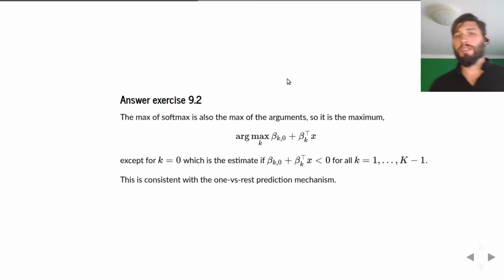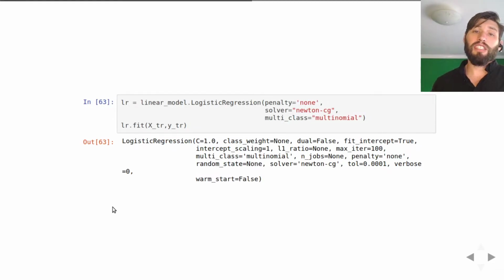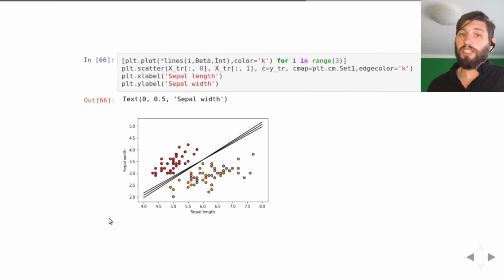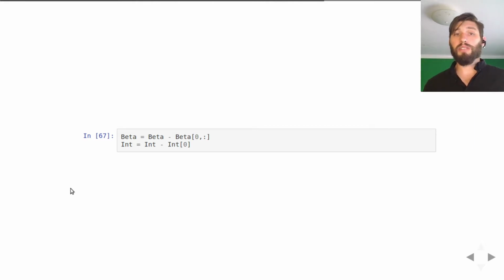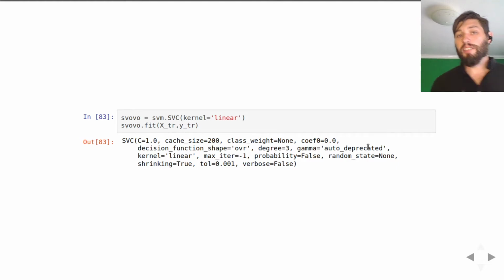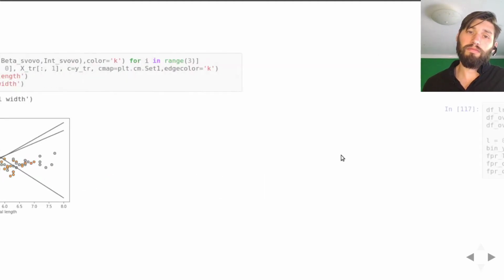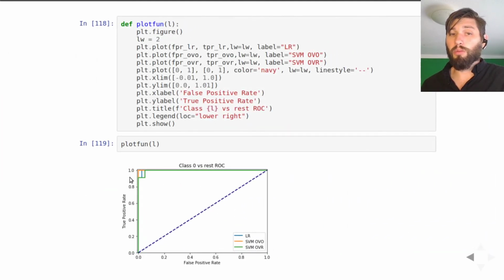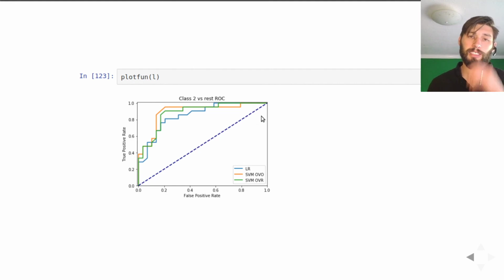UCDSML Lecture 9 Part 2